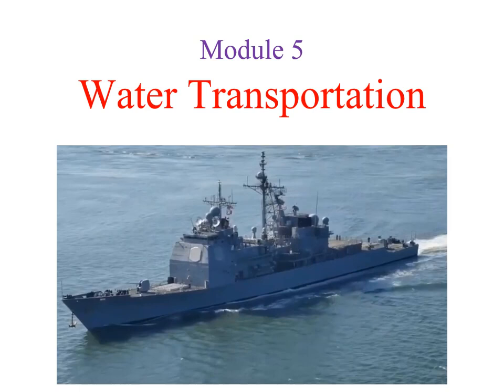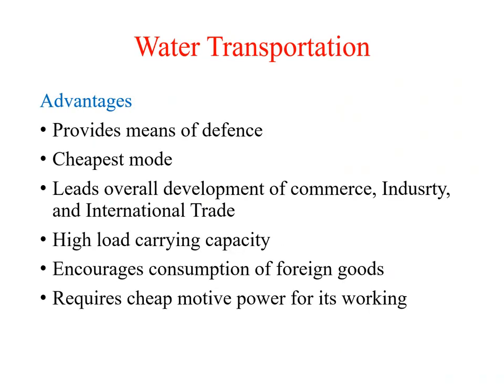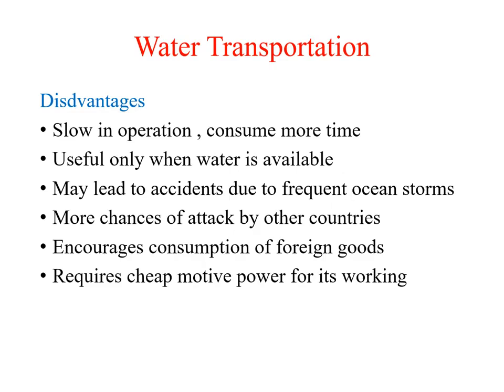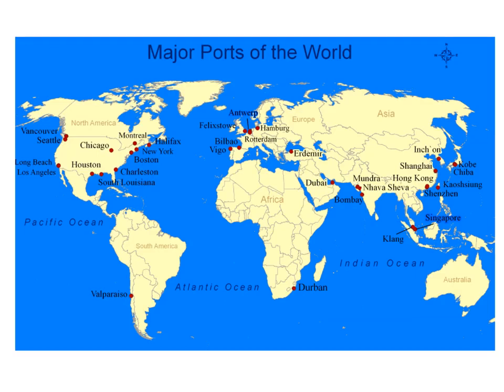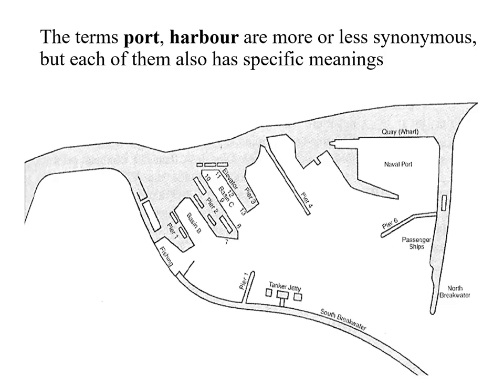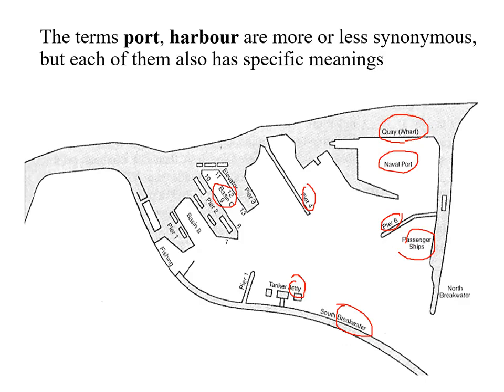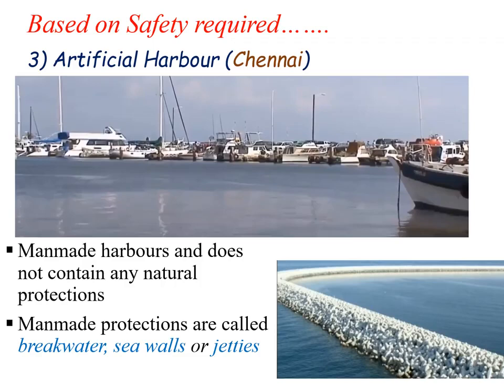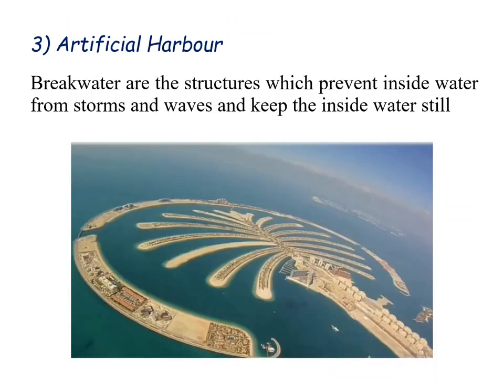docks and harbour